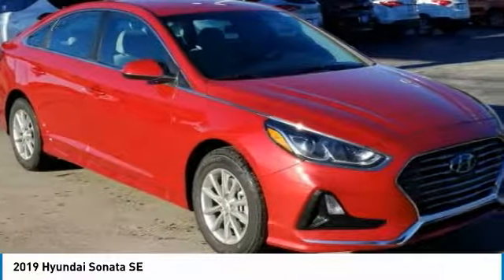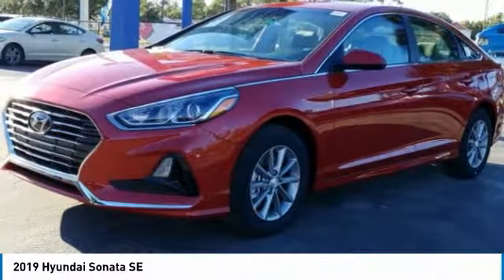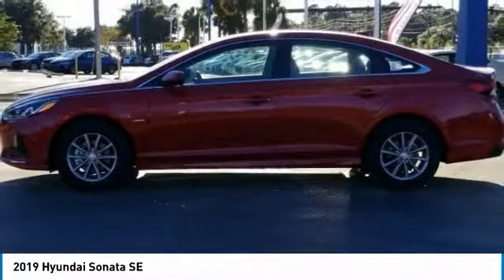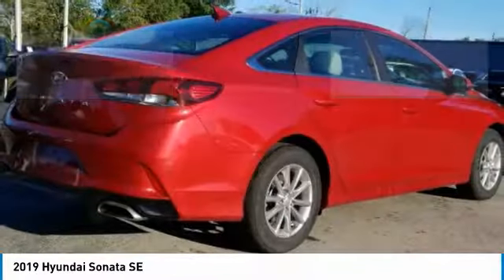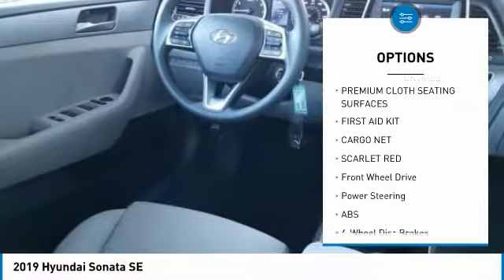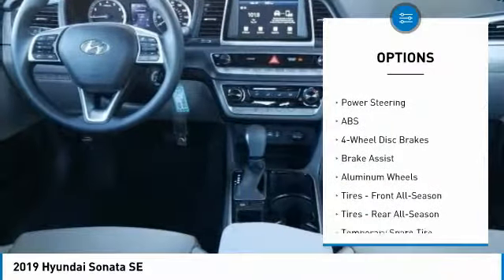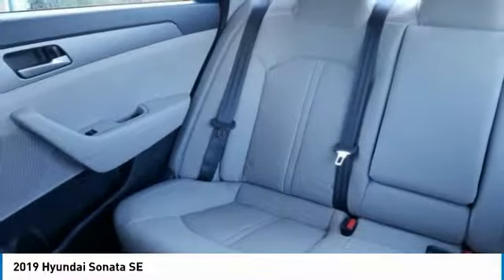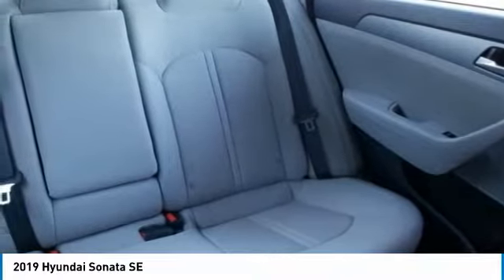2019 Hyundai Sonata 2019 Hyundai Sonata SE FOR SALE in Sanford, FL KH753735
Headquarter Hyundai
3775 North US Highway 17-92

You'll love this 2019 Hyundai Sonata. This is a 4dr car you'll want to take home. Call and get in touch with Headquarter Hyundai directly, and be the first to open the 4dr car door today!